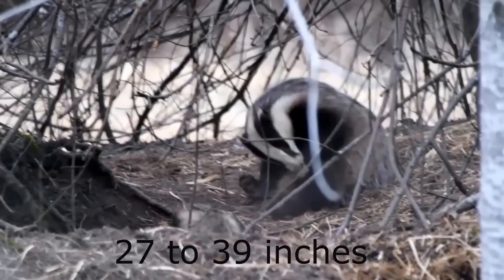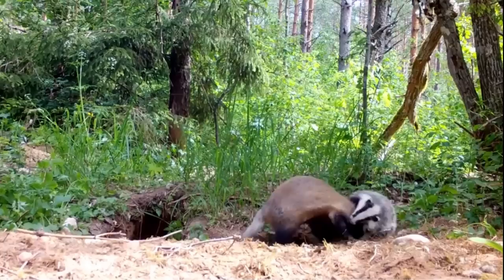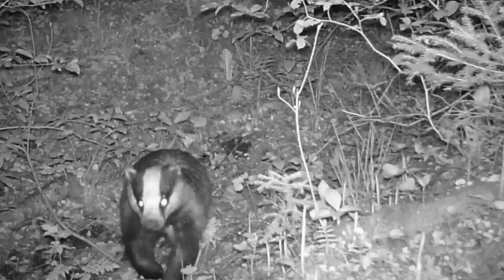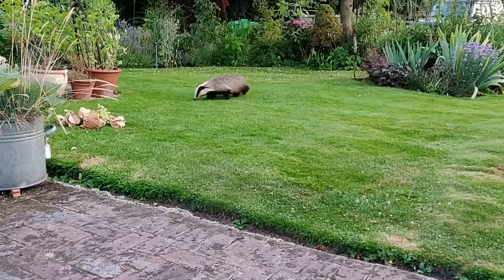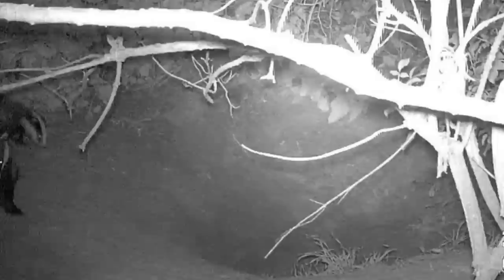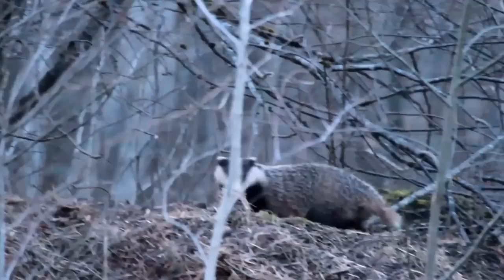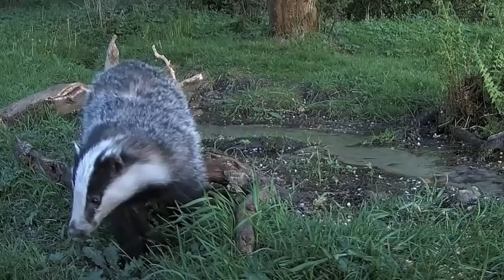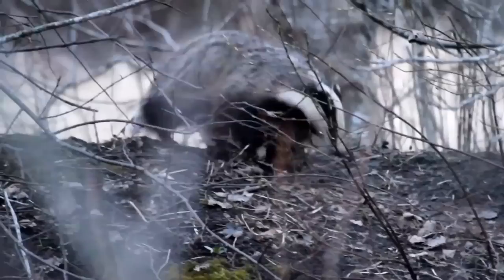Things you need to know about BADGERS!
From what Badgers eat to how long they can live for, when badgers breed to where they live. In this badger fact wile you will find all of these answers and more!

Some of the footage and photographs in this video were obtained using creative commons licences. The originals and their licence details can be found at: